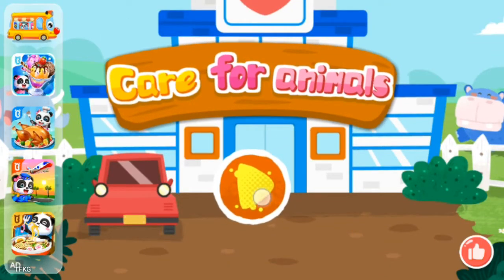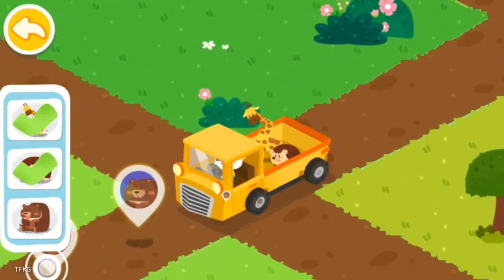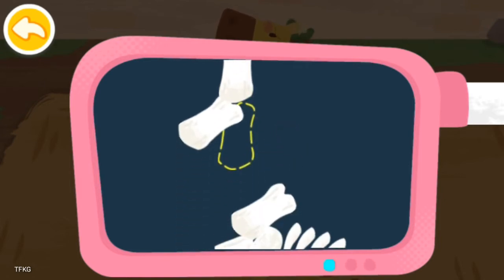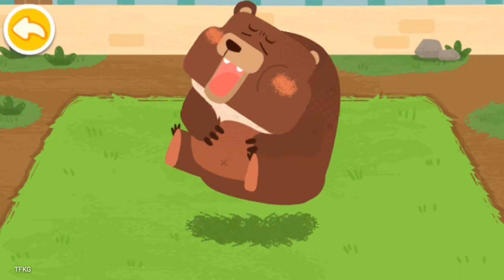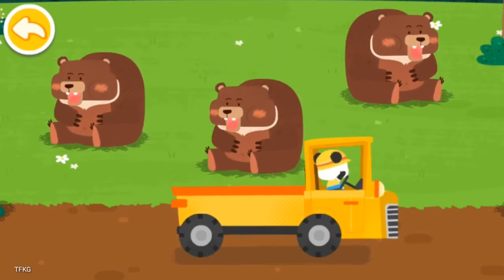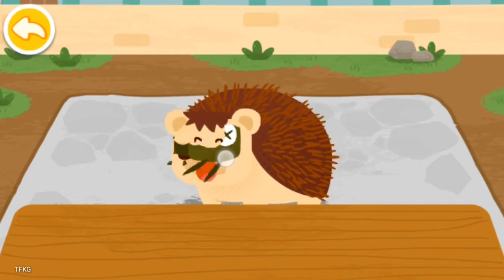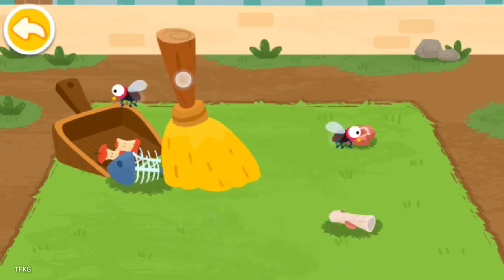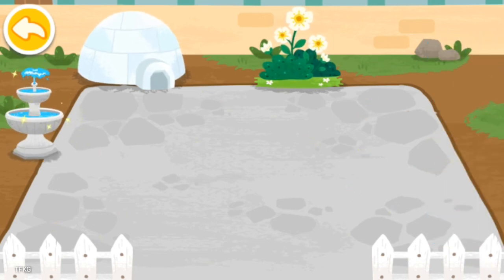Care For Animals (Part 4)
Game Name:- Baby Panda: Care For Animals

Game information
Little animals need your help! Let's find injured animals. Take care of them and give them treatment. Pick new homes for these animals and help decorate them!

Content:
Search for animals
Before you go, pick up a cool truck. Do you like red, yellow or blue one? It’s up to you! Drive the truck and set out to search for little animals!
Use binoculars to verify their locations. Follow road signs to find the monkey, brown bear, penguin, and more. Bring them back to the rescue center!

Treatment for animals
Turn on the tap to clean the zebra by washing the dirt off it. Help the elephant fix its tusks and clean them with brush!
The monkey feels itchy. Please clean the leaves off its body! The hippo feels thirsty. Please feed it some water. Apply ointment on its wound and then apply a band-aid!

Feed animals
What does the little tiger like to eat? Beef or grass? Choose the right food and feed it! What about the penguin? You can feed the penguin with shrimp and fish!
Feed more animals: Bananas for monkey, aquatic plants for hippo, watermelons for elephant... Get to know their diet habits!

Decorate the homes
Pick a new home for little animals. Pick up a broom, sweep away the trash, and clean up their new homes. Then remove the old lawn and replace with new grass.
Trees, flowers, and mushrooms... which plants will you choose for decorations? With white fence and circular fountain, the new home is more beautiful!

Features:
- Take care of 12 kinds of animals: Monkeys, brown bears, penguins, zebras, African elephants, little tigers, and more!
- Learn about characteristics and diet habits of different animals!
- Experience the daily work of a veterinarian, treat and care for little animals!